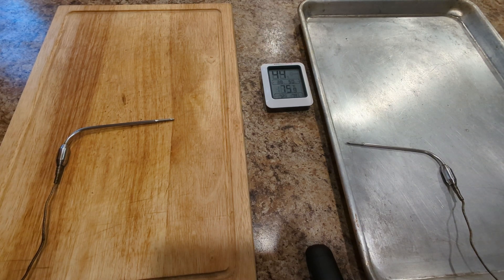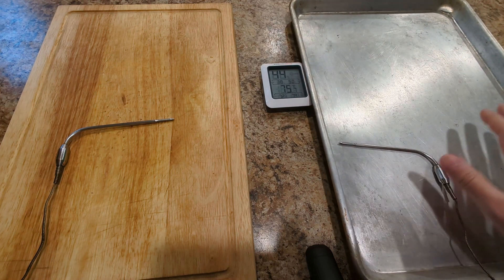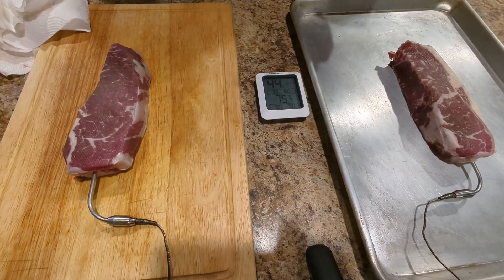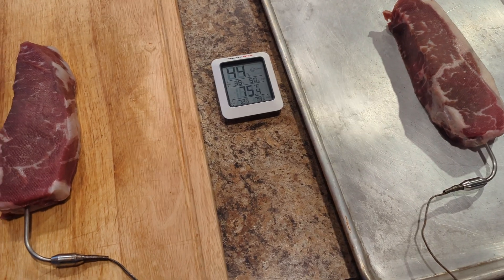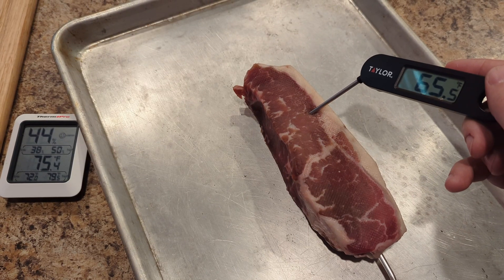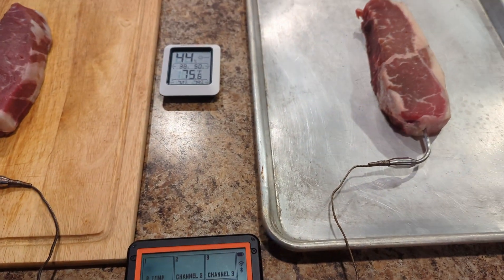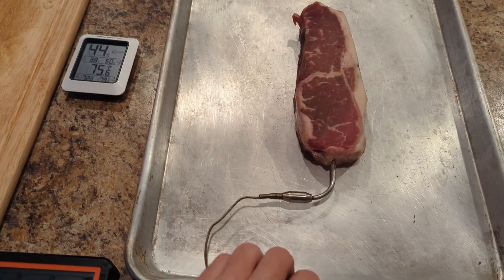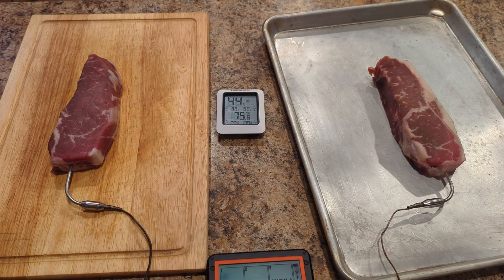The Room Temp Steak Controversy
A lot of experts claim that steaks won't come to room temperature very quickly. I demonstrate that they warm up much quicker than many claim, and that the medium you let the steak rest on has a big impact on how quickly they warm up.

=== Timestamps ===
00:00 Introduction
00:37 The "controversy"
01:16 Even Guga...
01:48 The setup
03:00 The steaks
03:58 Thermal view
05:25 One hour mark
09:04 1.5 hour mark
11:08 Conclusion